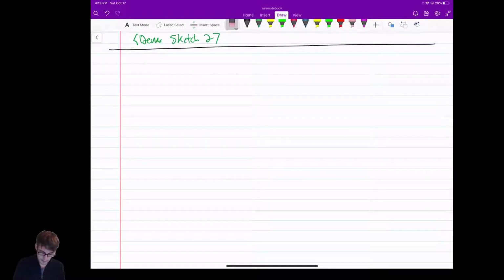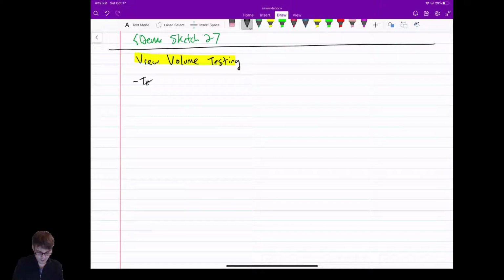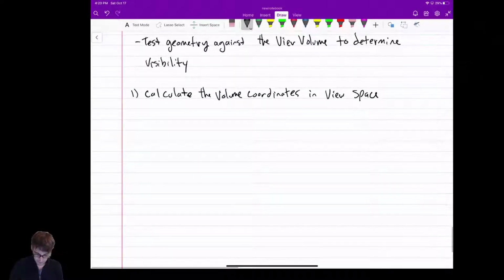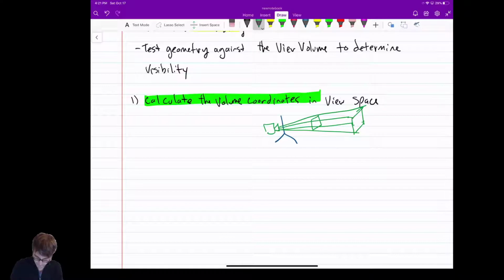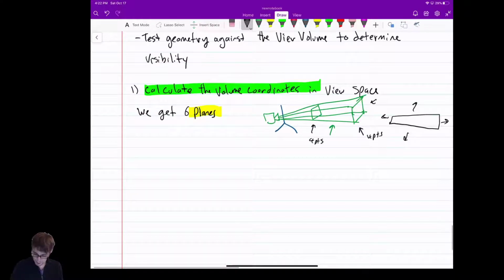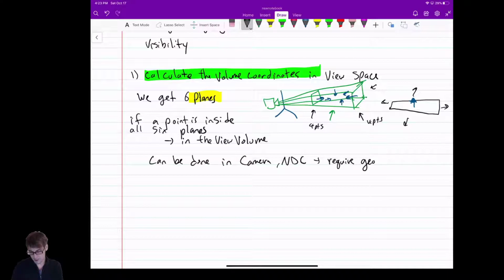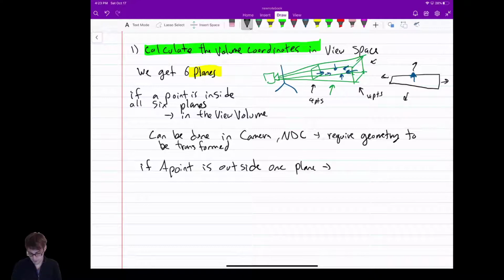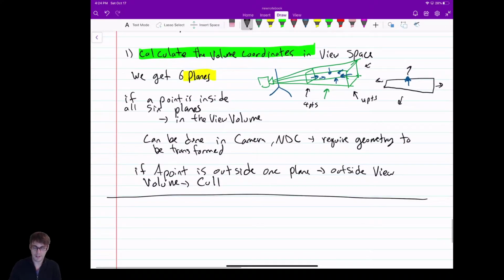(Unit 6) Visibility 5: View-Volume Testing